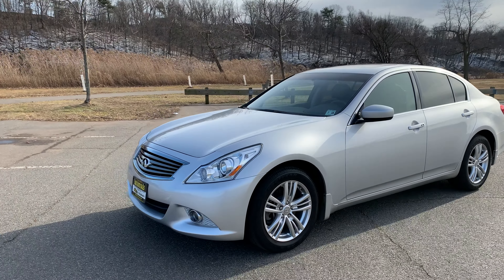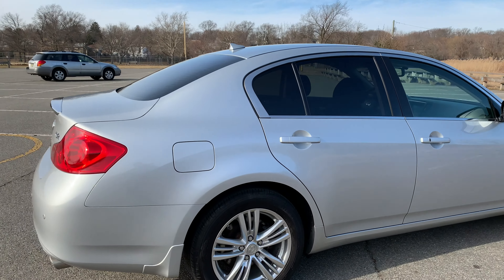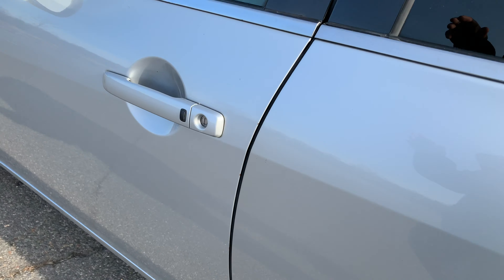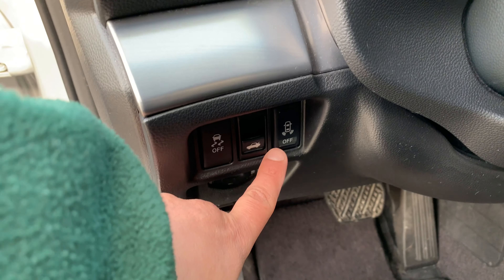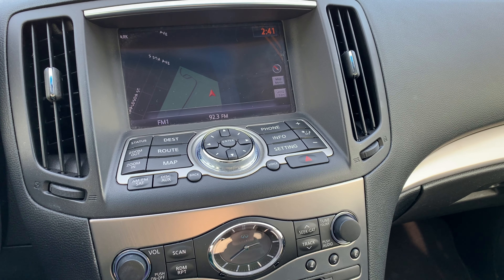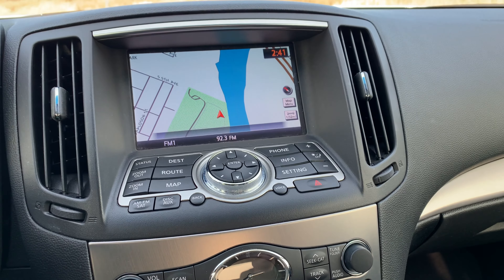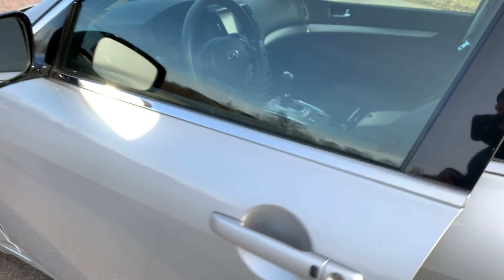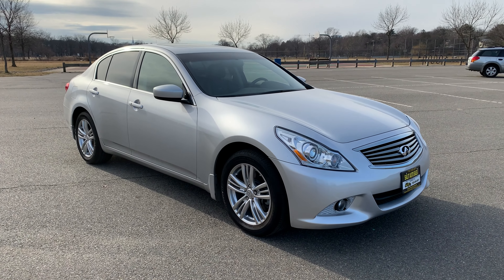Salit Auto Sales - 2013 Infiniti G37x in Edison, NJ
This is a 2013 Infiniti G37x with 29,000 miles on it. This low mileage luxury sedan was not smoked in and is loaded up. It comes equipped with leather interior, dual heated seats, BOSE audio system, power sliding sunroof, backup camera, bluetooth, power telescopic steering wheel, rear air vents, dual power seats, all wheel drive, Infiniti factory installed navigation, GPS, ABS, side airbags, traction control and more. Financing is available. Warranty included.

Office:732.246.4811